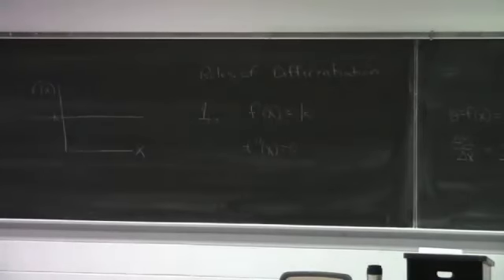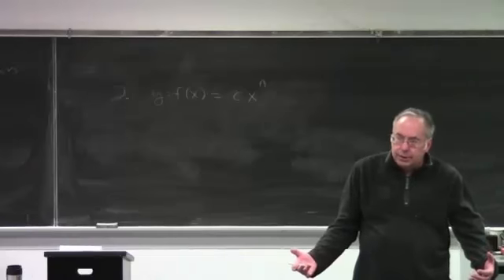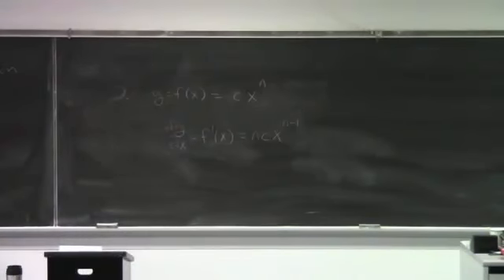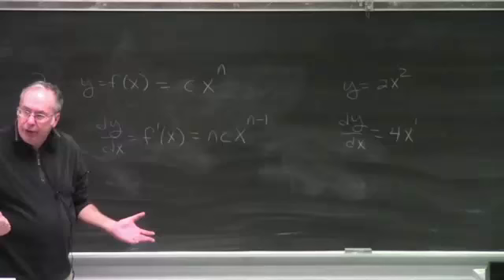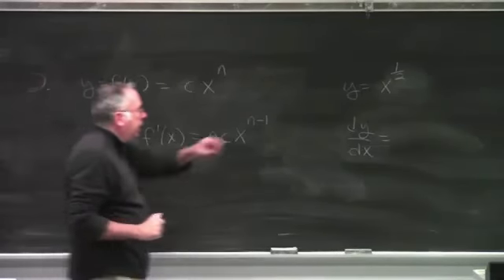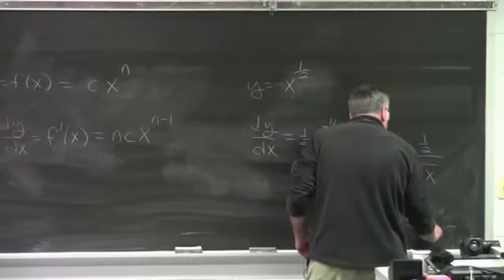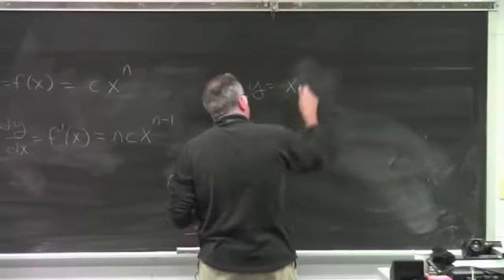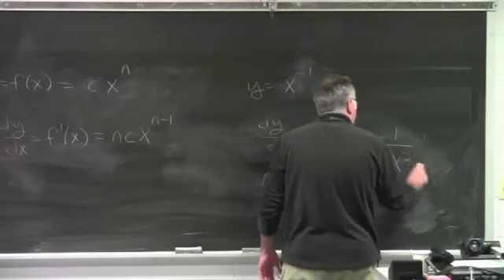Lesson 18-2 Rules of Differentiation #2 Power Rule